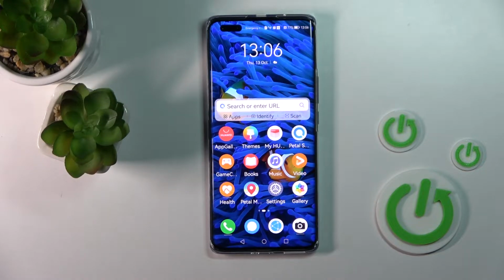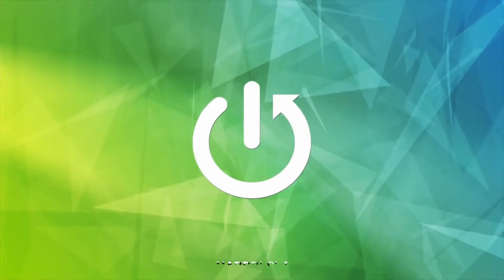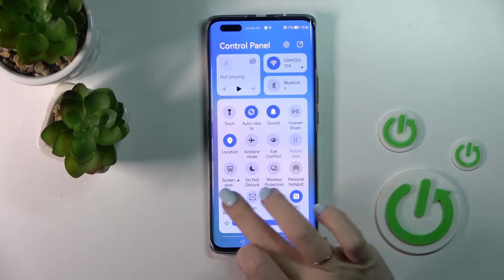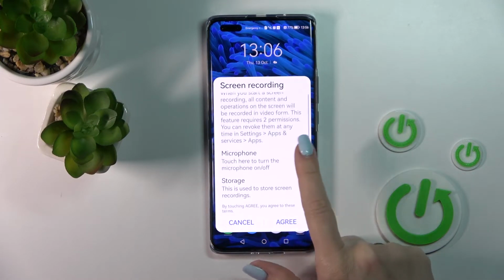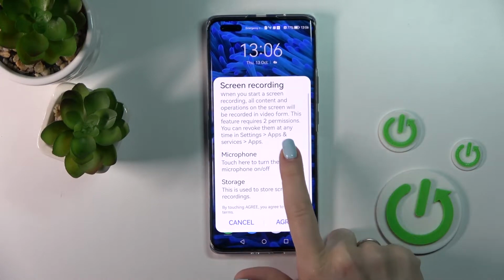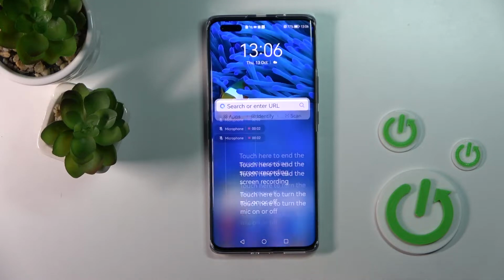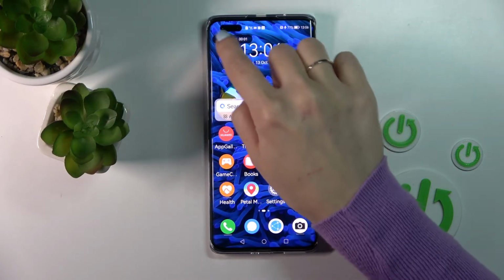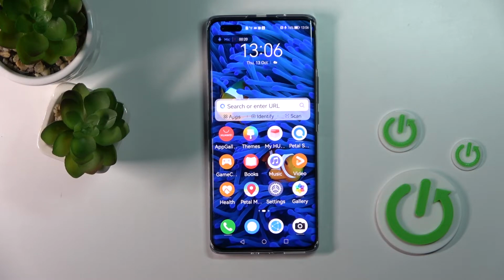HUAWEI Nova 10 Pro - How To Change Screen Recorder Sound Settings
Are you wondering how to change screen recorder sound settings on HUAWEI Nova 10 Pro? In this video we will show how to change screen recorder sound settings on HUAWEI Nova 10 Pro. Follow step-by-step video tutorial.

How to change screen recorder sound settings on HUAWEI Nova 10 Pro?
How to manage screen recorder sound settings on HUAWEI Nova 10 Pro?
How to set up screen recorder sound settings on HUAWEI Nova 10 Pro?